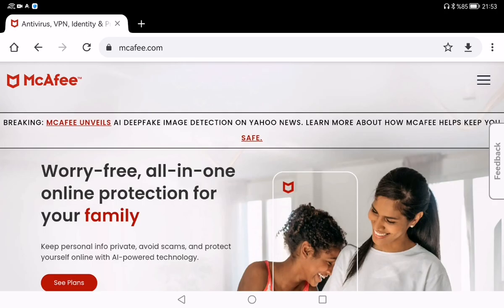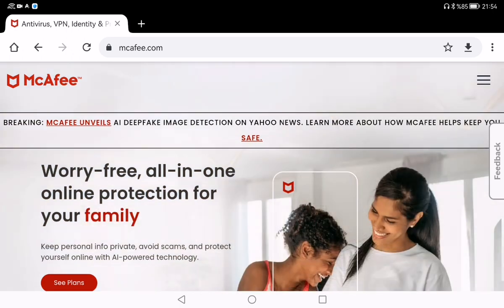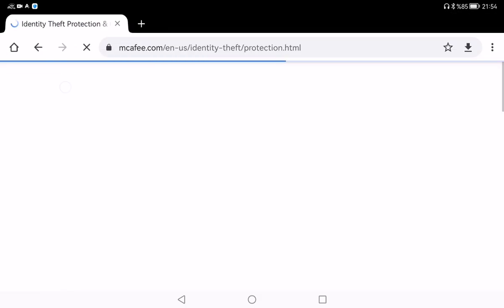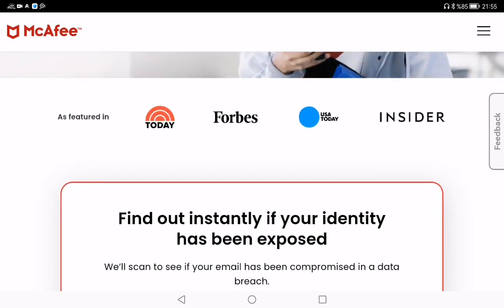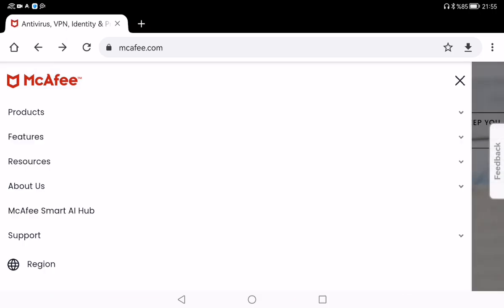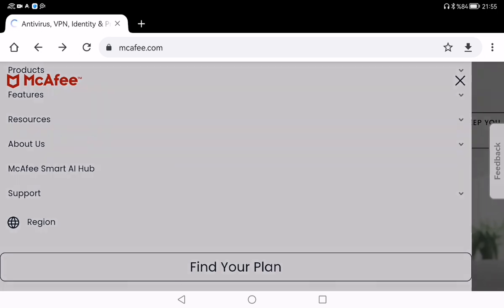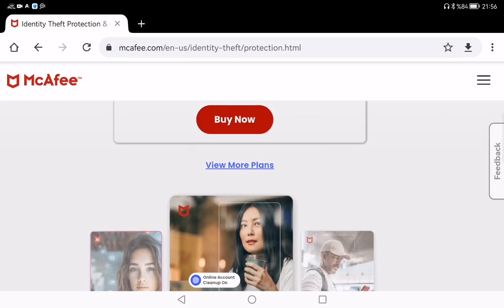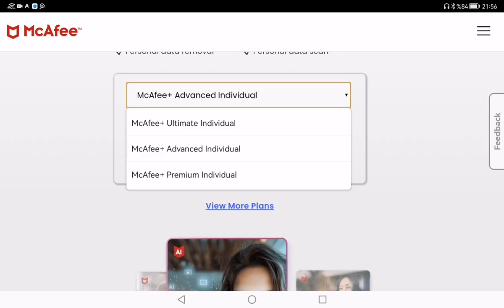Mcafee.com/activate ⏬👇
To activate your McAfee product subscription, follow these steps:

Enter your unique product key found on your purchase card or eCard.
Follow the on-screen instructions to download and install your security application.